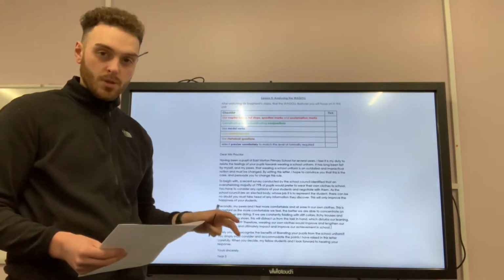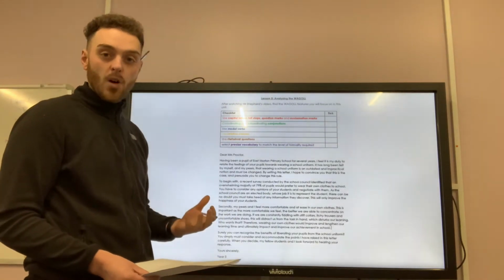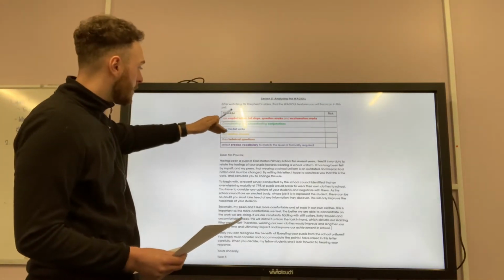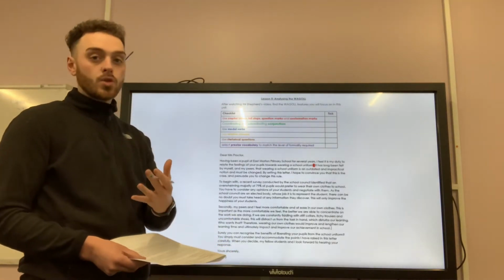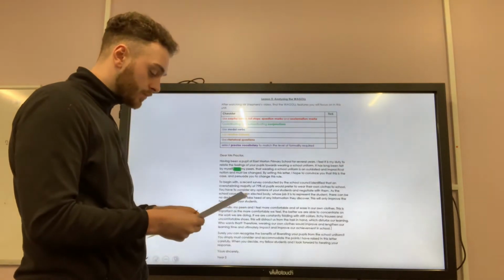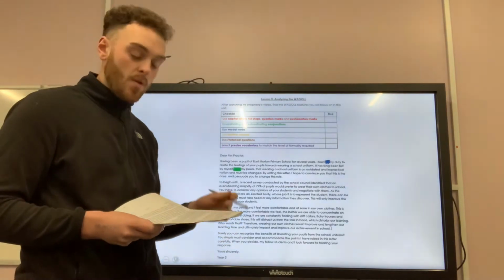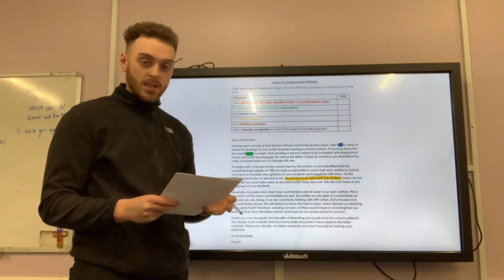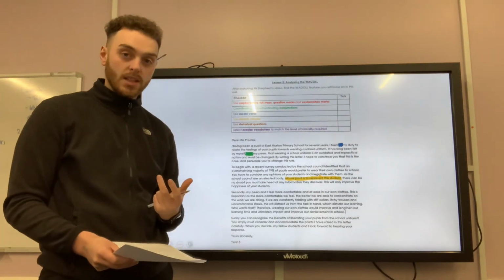Lesson 5 - Analysing the WAGOLL